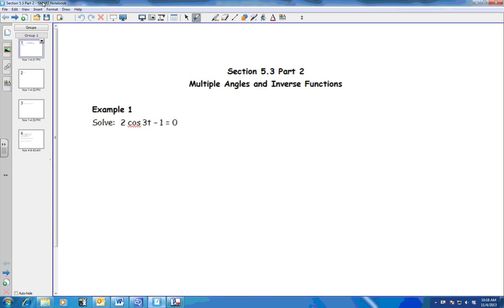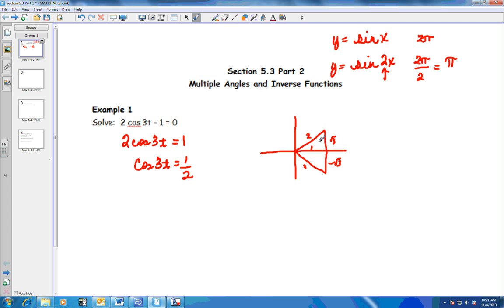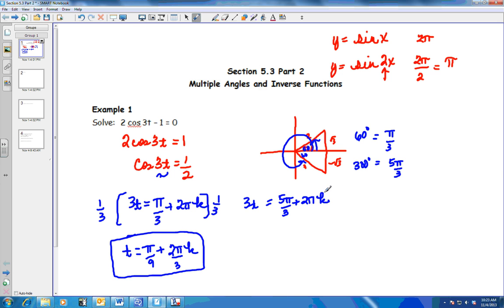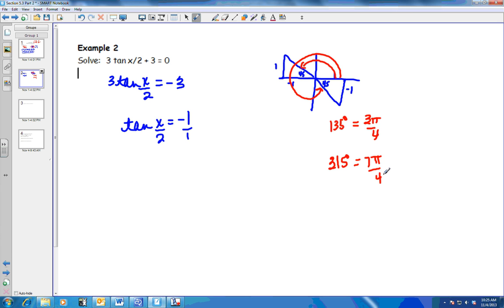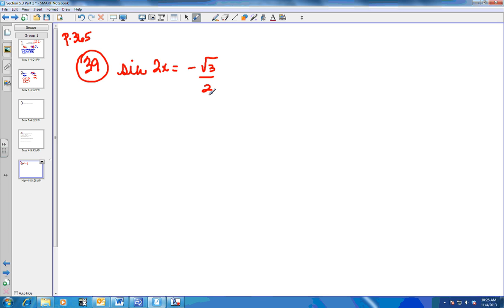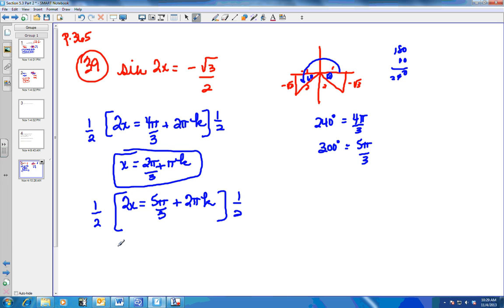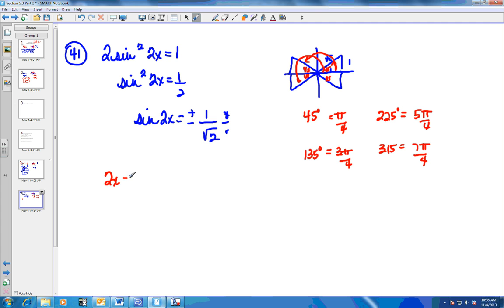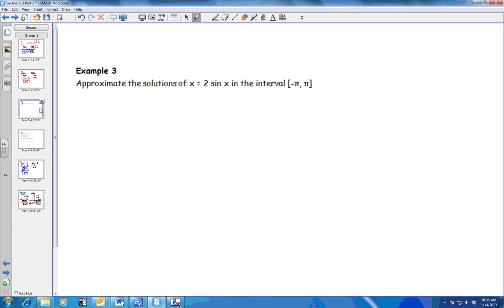Pre-Calculus Section 5 3 Part 2